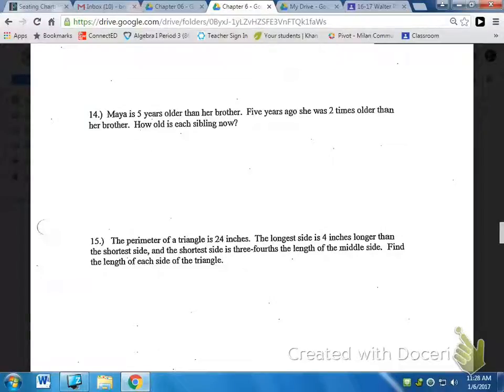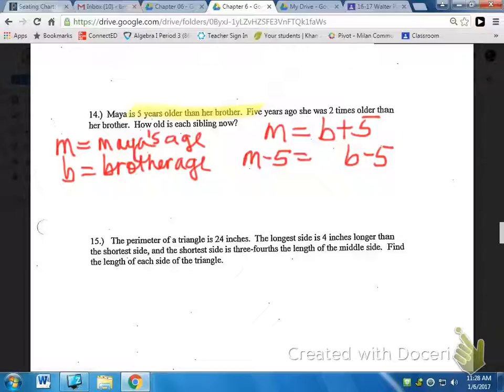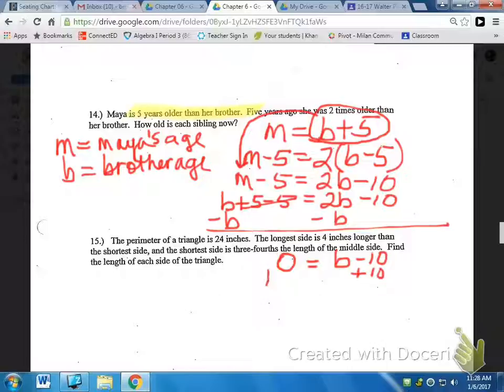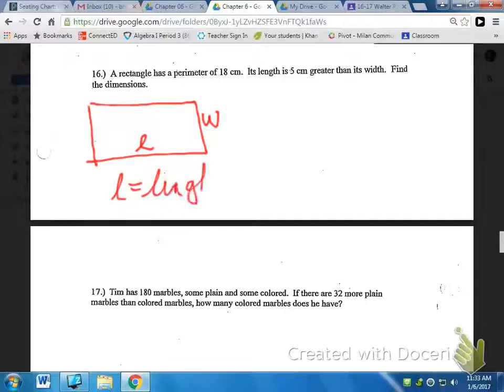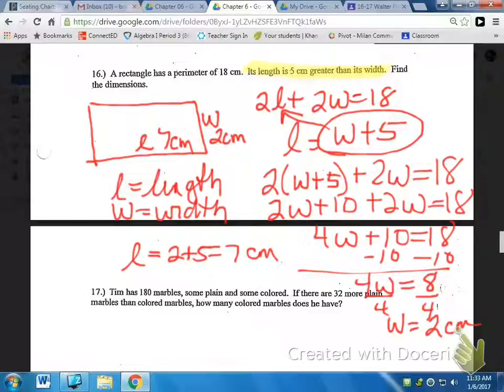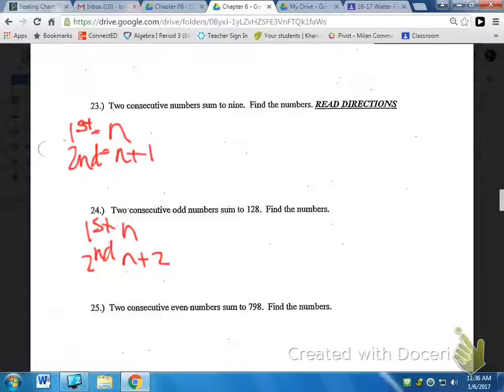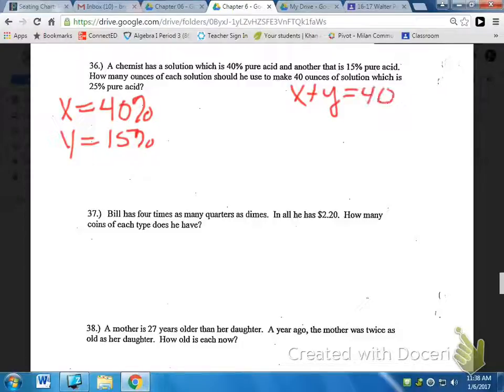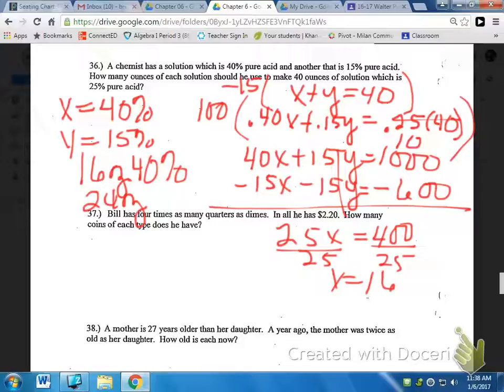Ch 6 System of Equations Day 3